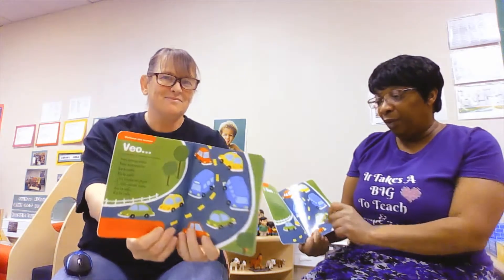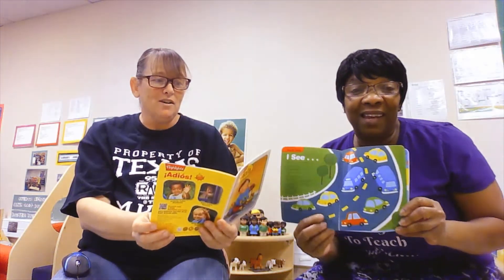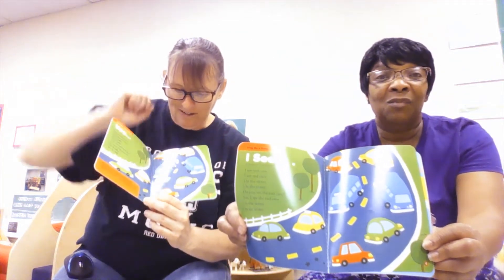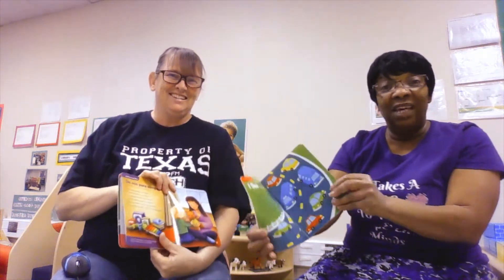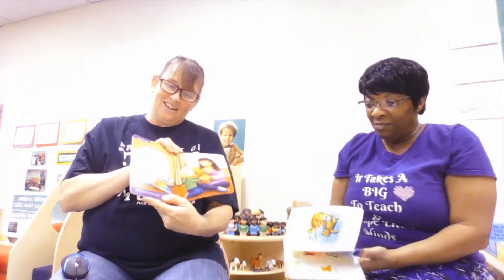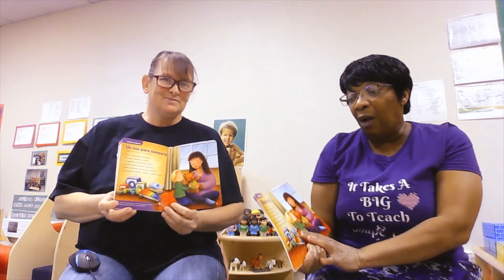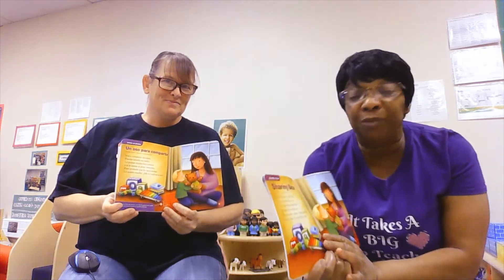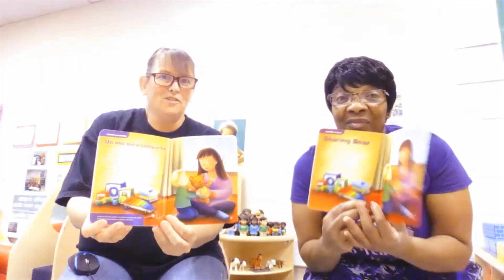Weatherford EHS A I See